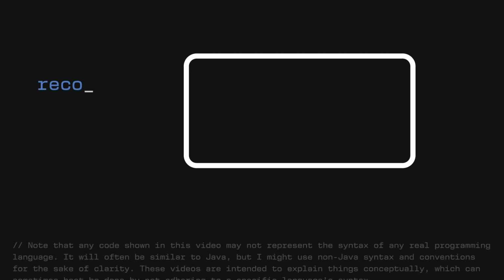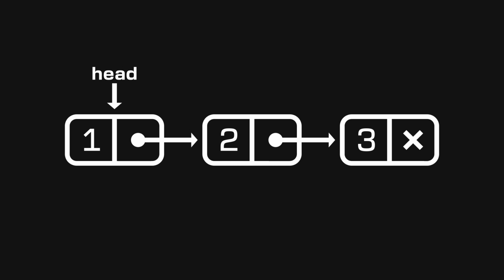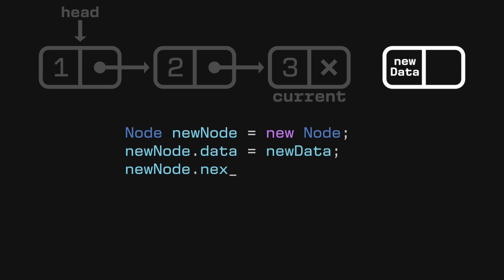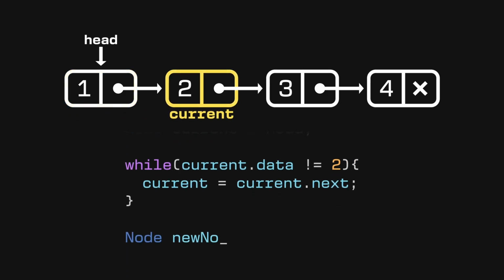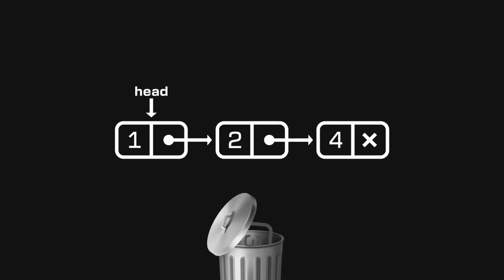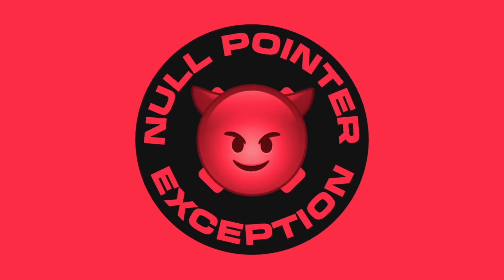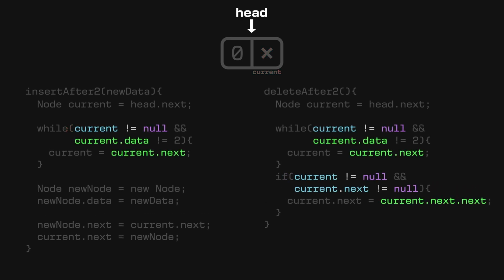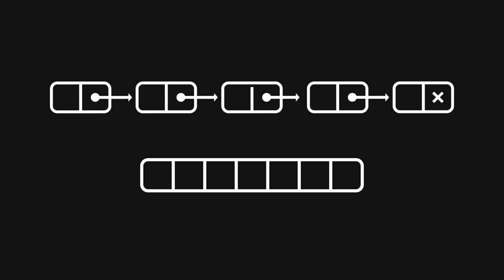LINKED LISTS explained conceptually // Data Structures 02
Everything you need to know about the Linked List and Linked Nodes data structures in Computer Science!

Note that any code shown in this video may not represent the syntax of any real programming language. It will often be similar to Java, but I might use non-Java syntax and conventions for the sake of clarity. These videos are intended to explain things conceptually, which can sometimes best be done by not adhering to a specific language’s syntax.

0:00 Intro
0:52 Nodes
1:44 Linked List
2:05 Traversal
3:16 Adding to the End
5:06 Inserting in the Middle
6:09 Deleting Nodes
7:10 Strengths and Weaknesses
7:45 Linked Nodes in Memory
8:18 Null Pointer Exceptions
9:40 Headed Linked List
10:49 Circular Linked List
12:02 Outro